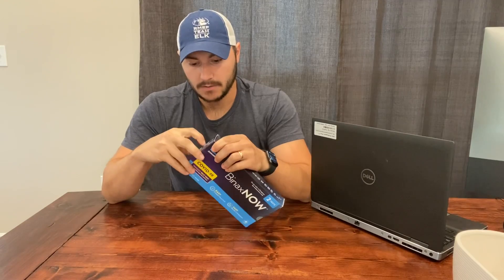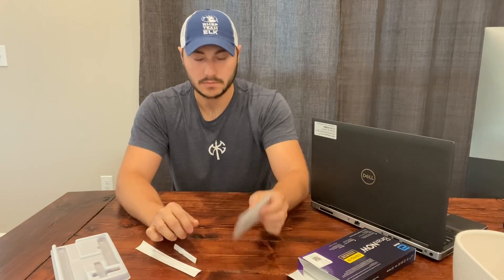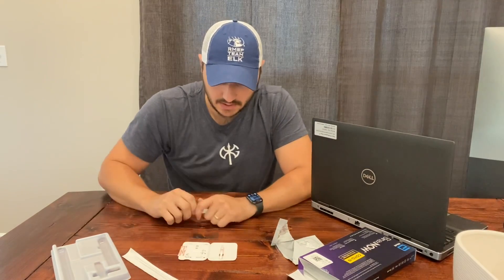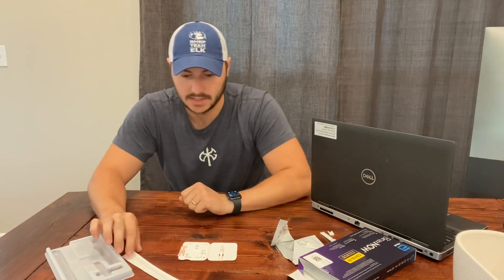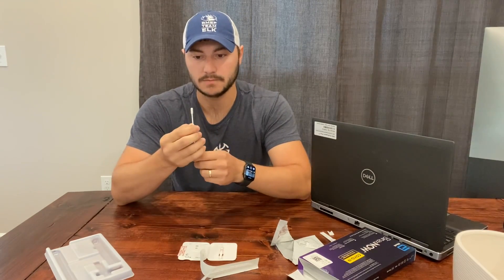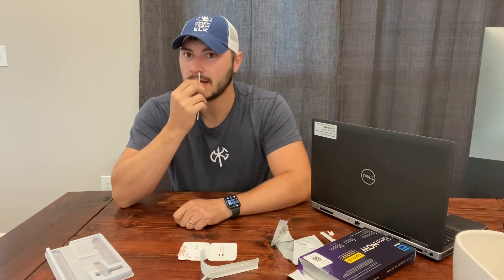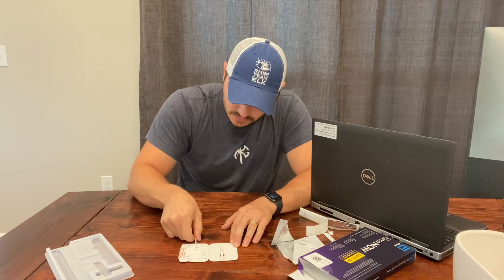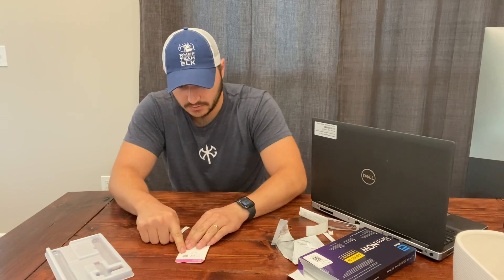At-Home COVID-19 Test - BinaxNOW Antigen Test Instructional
A quick walkthrough on how to administer an at-home Covid antigen test